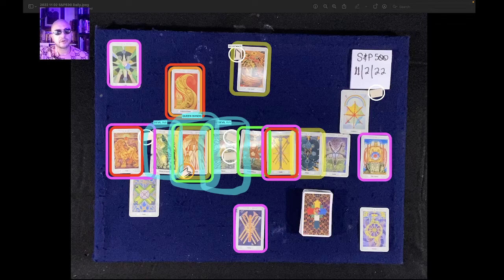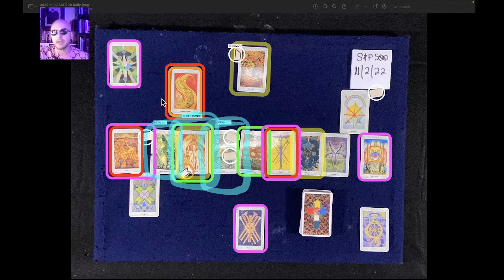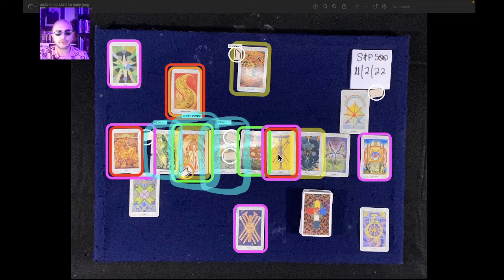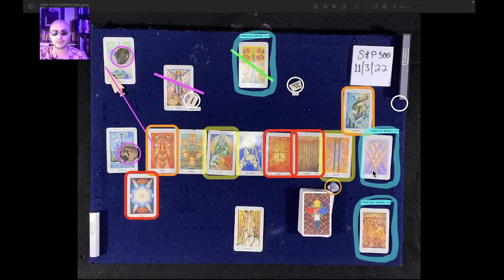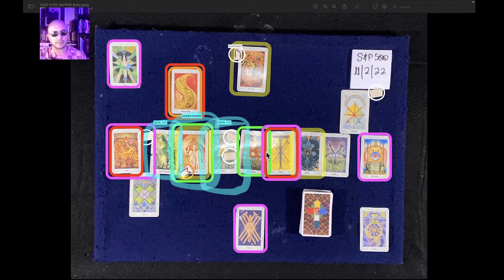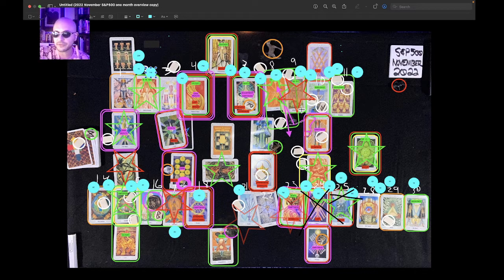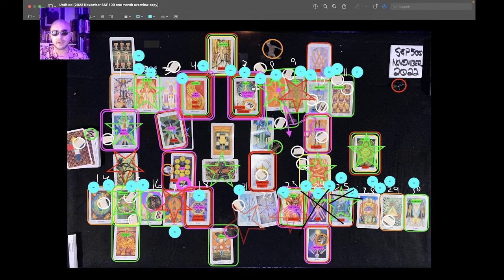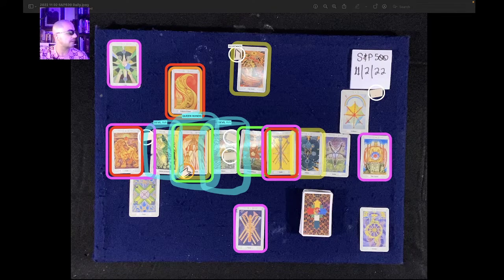S&P500 Psychic Predictions for November 2, 2022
World class psychic Kapproveb timing highs and lows to the hour using Eso-Meta analysis.

Sign up for a free Webull account using our referal link posted in this description and we both get a bunch of free shares of random companies. Webull is far superior to Robinhood. ...just saying.

In our video’s we’ll walk you through:
- S&P 500
- Hourly Behavior
- Live Predictions